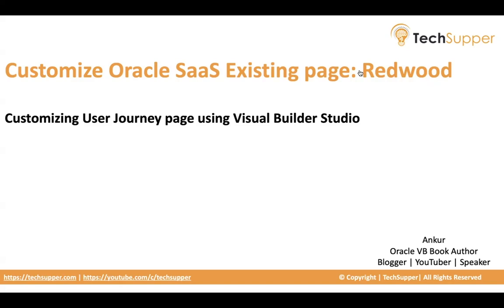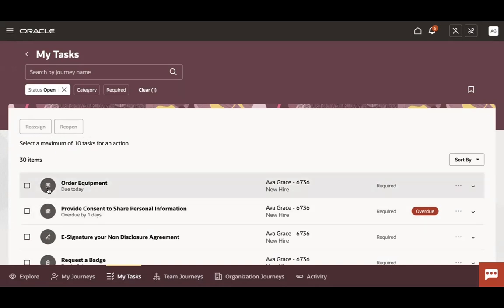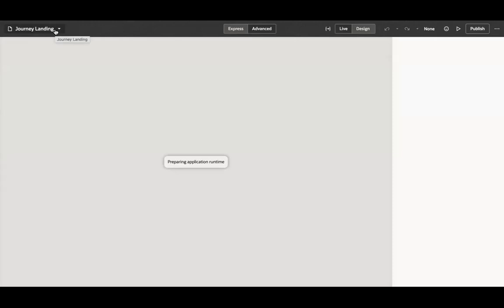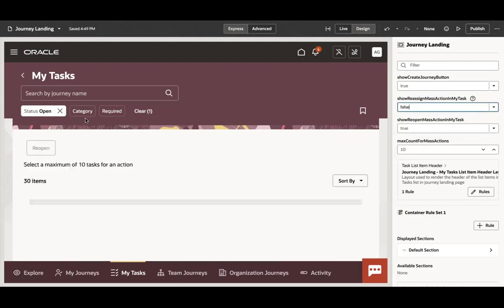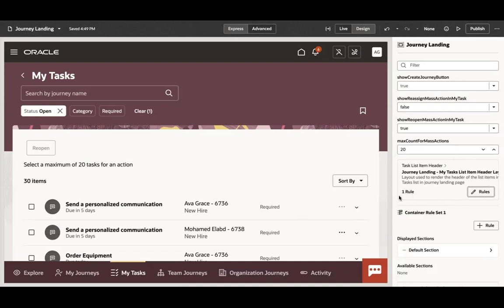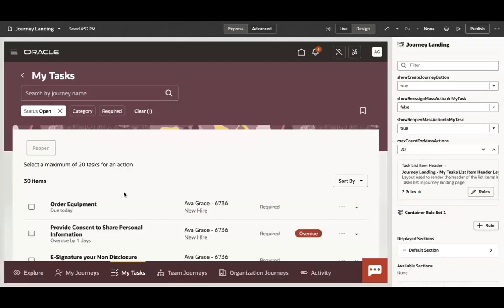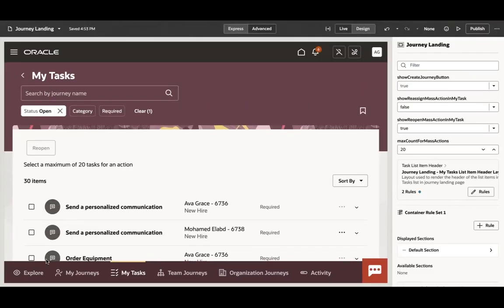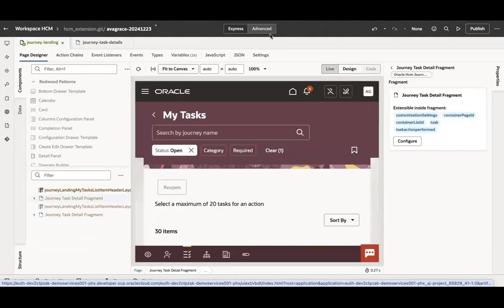Customizing User Journey page using Visual Builder Studio | Oracle SaaS | Oracle VBCS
Discover the power of Visual Builder Studio for tailoring Oracle SaaS experiences. This video guides you through a complete customization of an HCM Journey page.